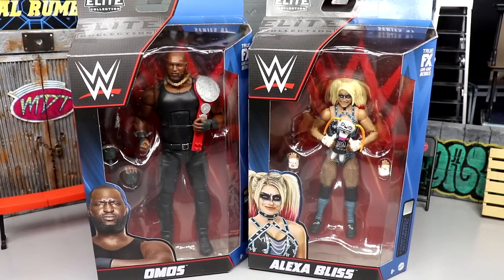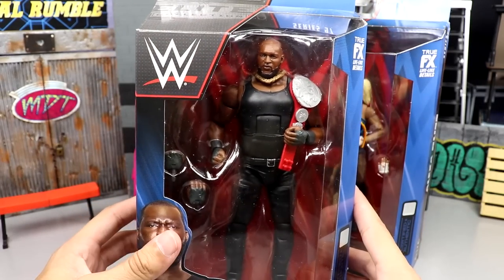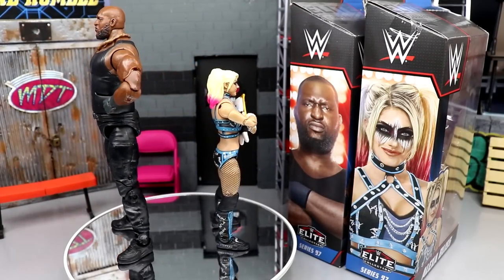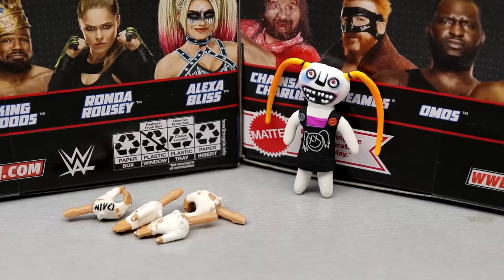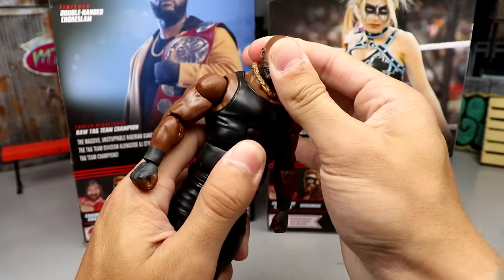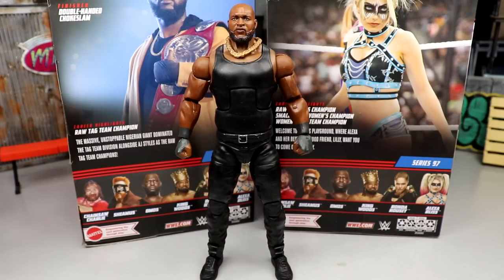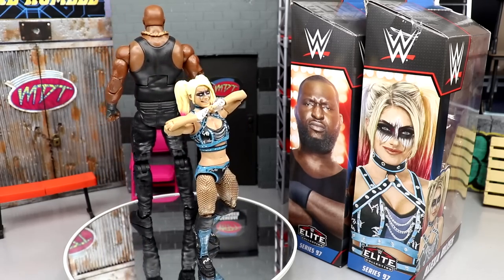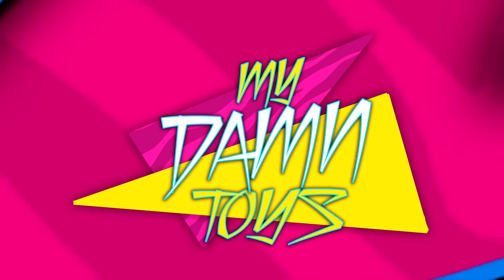WWE ELITE 97 OMOS & ALEXA BLISS FIGURE REVIEW!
WWE Elite 97 Omos Alexa Bliss Ronda Rousey Sheamus Chainsaw Charlie Xavier Woods King Woods action figure review new wwe figures 2022 wwe elite series 97